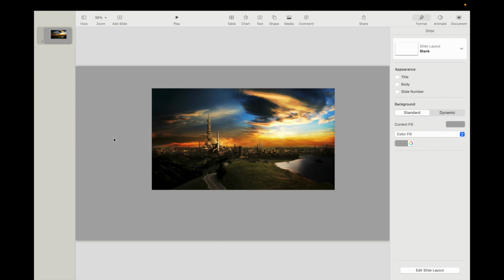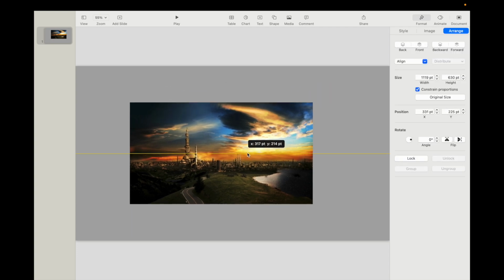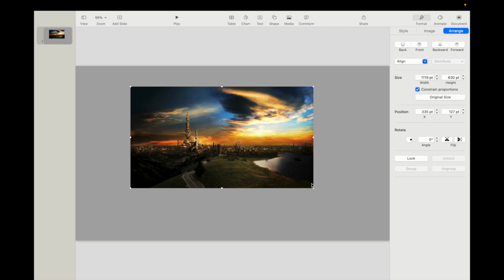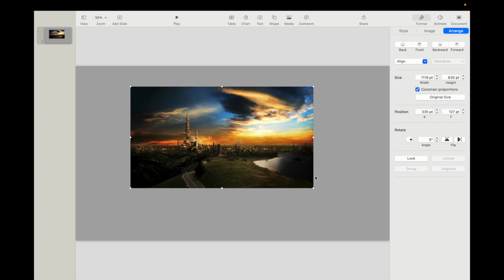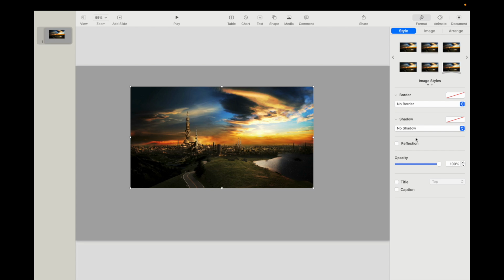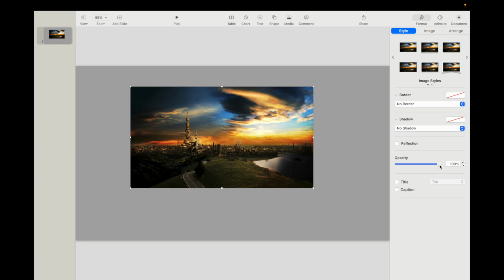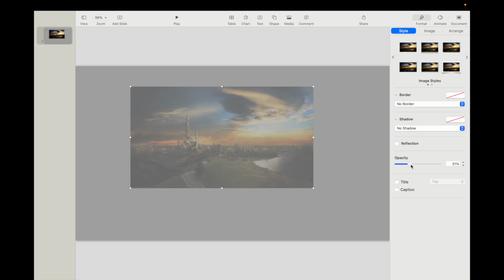How To Edit Image Opacity On Keynote | Step By Step Guide - Keynote Tutorial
Learn how to edit image opacity on Keynote with this step-by-step guide. This tutorial walks you through selecting an image, adjusting its transparency, and customizing the opacity level to blend seamlessly with your presentation design. Whether you're creating business slides, academic projects, or creative visuals, this guide ensures you can easily modify image opacity in Keynote for a polished and professional look.

How to edit image opacity on Keynote step by step, Best way to adjust image transparency in Keynote, Complete guide to modifying image opacity in Keynote, Step-by-step tutorial for making images transparent in Keynote, Keynote tips for blending images using opacity settings